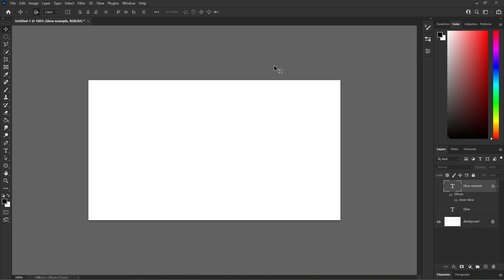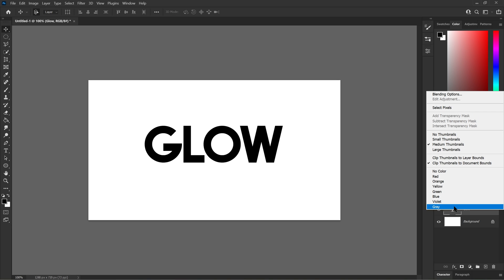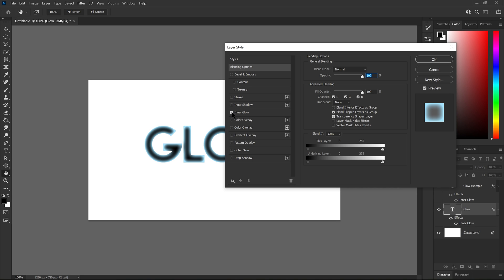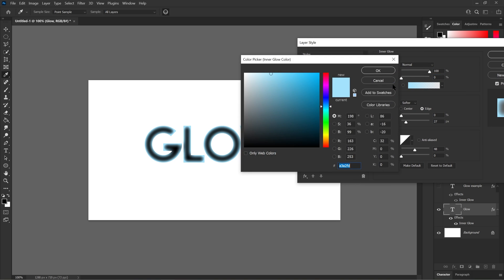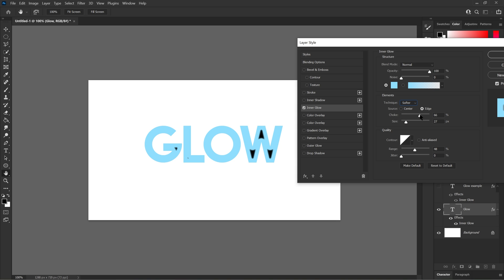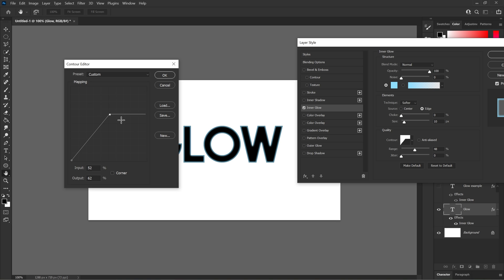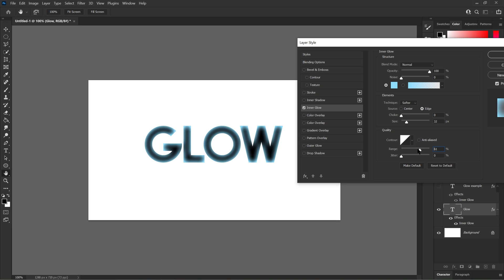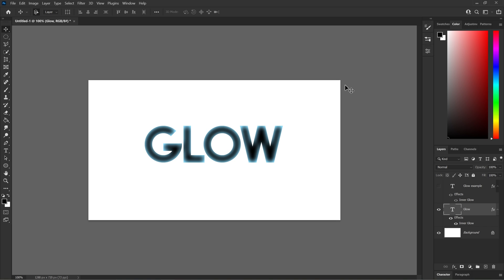How to Make an Inner Glow in Photoshop!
I will be showing you how to make an inner glow in photoshop.